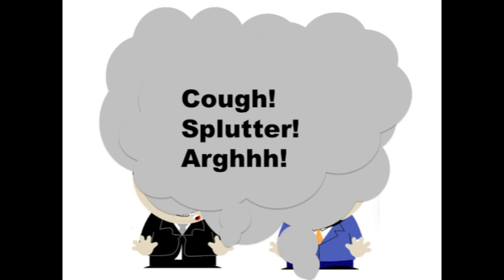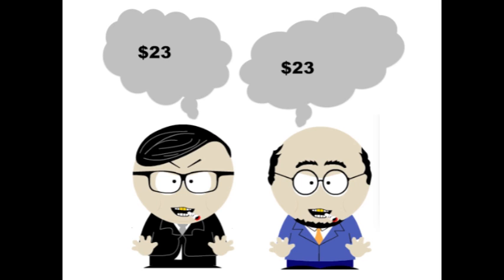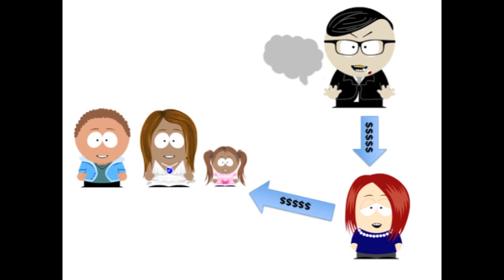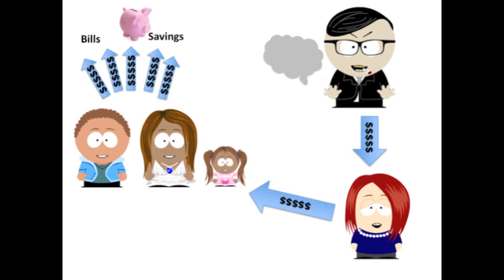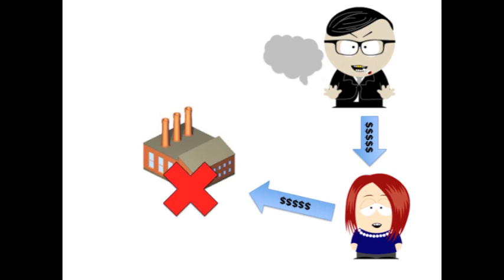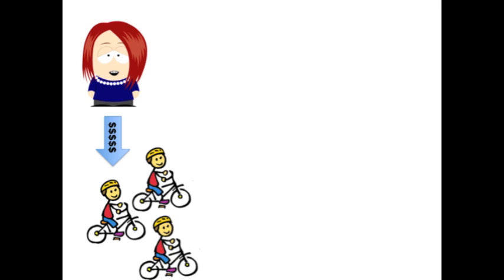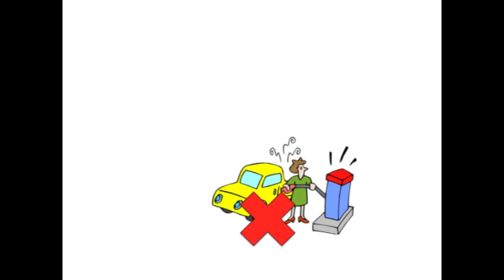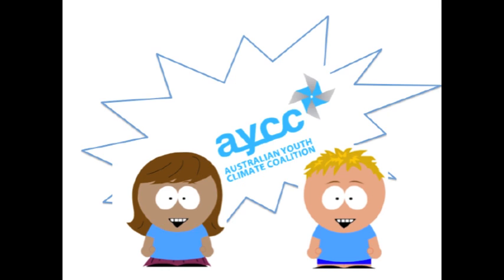The carbon price: an animated explanation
Wondering what the carbon price package will actually mean for polluters, everyday Australians and the environment? Check out this high-tech animation to find out!